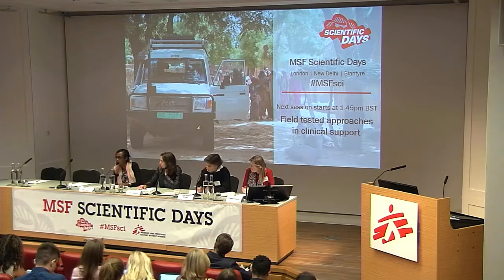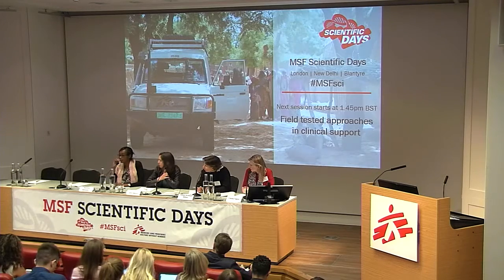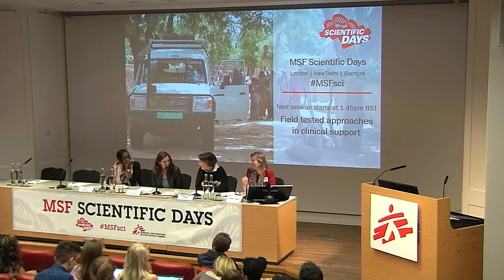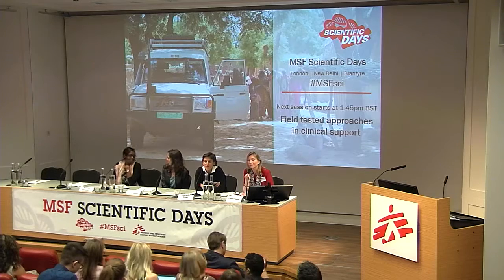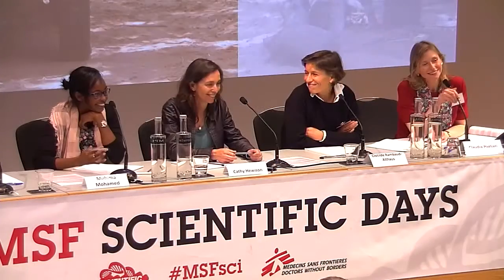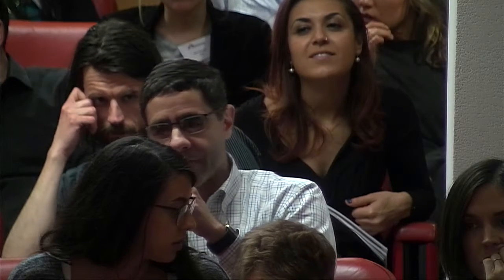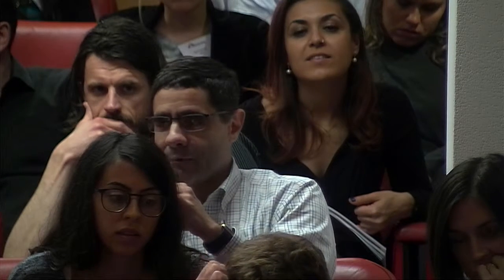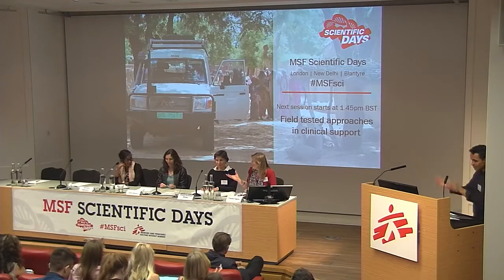Panel session: Field tested approaches in clinical support